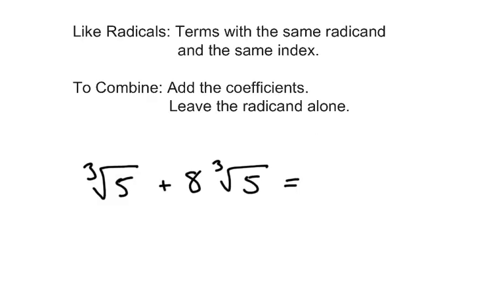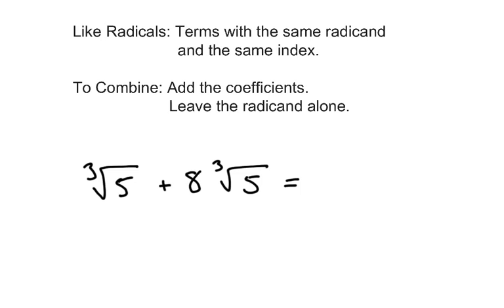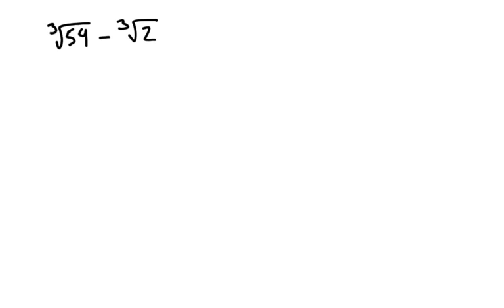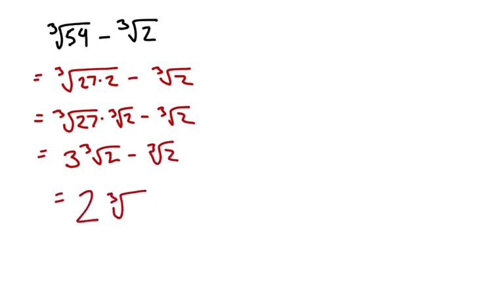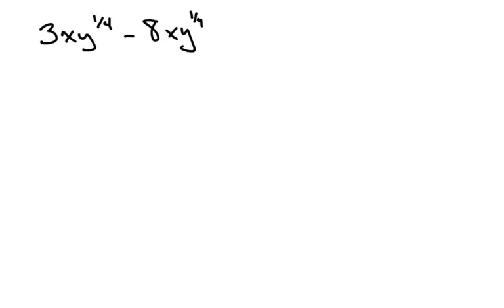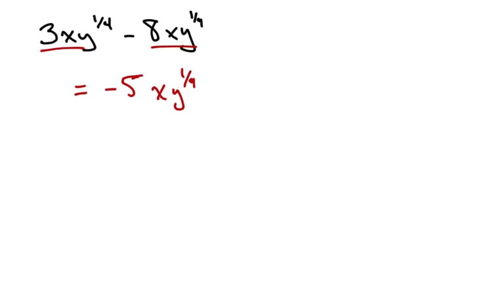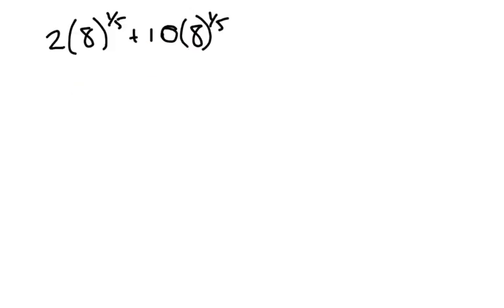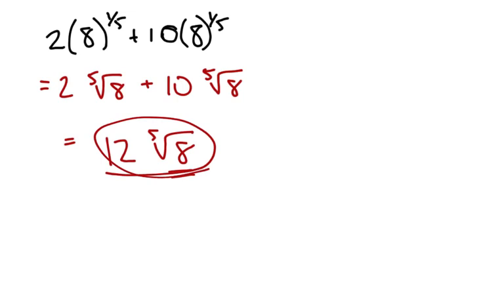Algebra 2: 6.5b-Combining Like Radicals